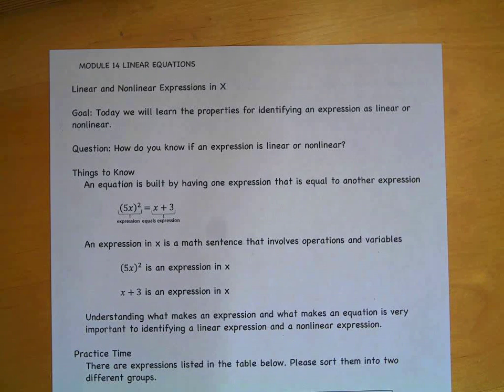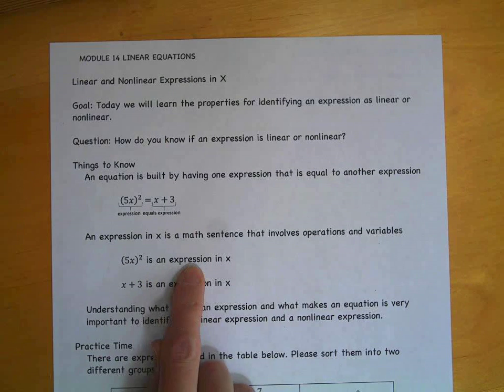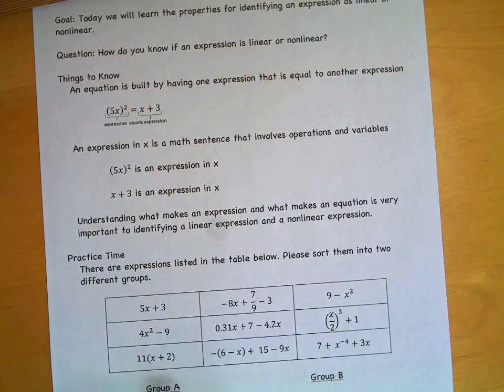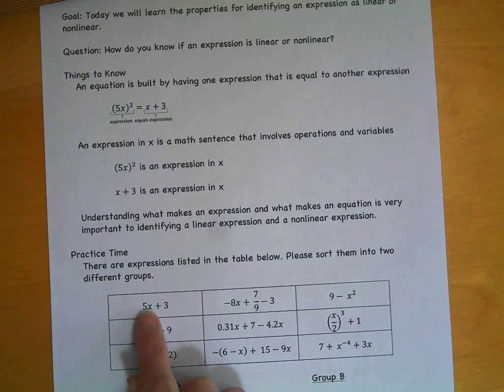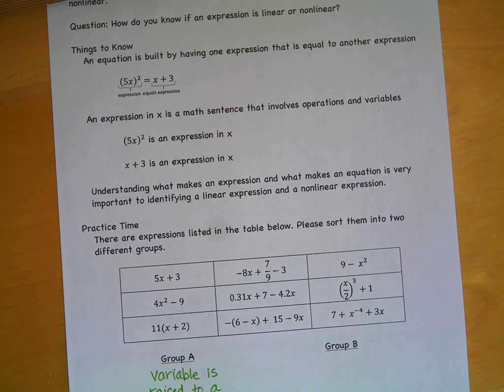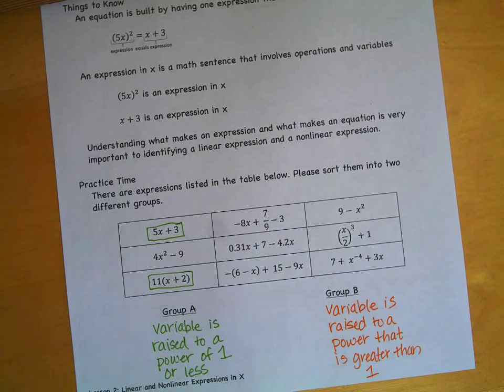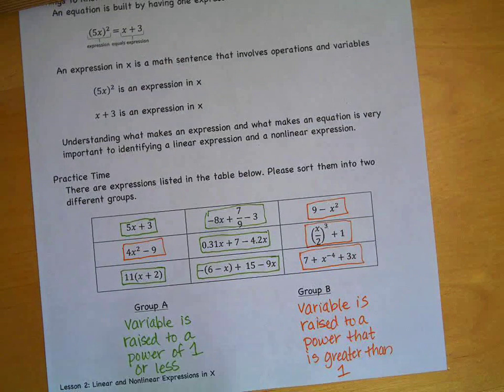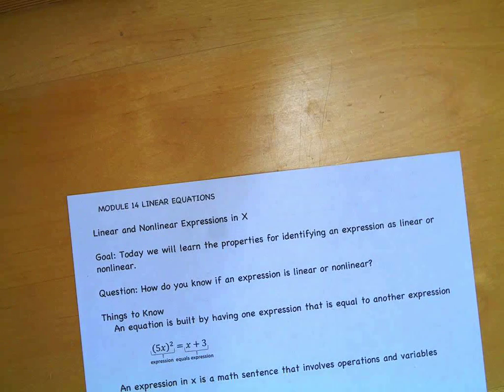Acc Math 7/8 Module 14 Lesson 2